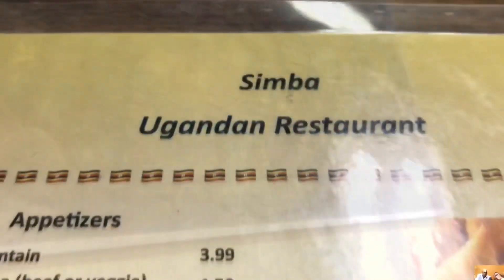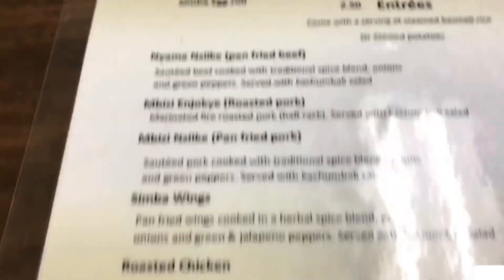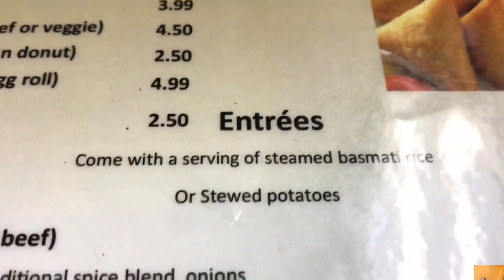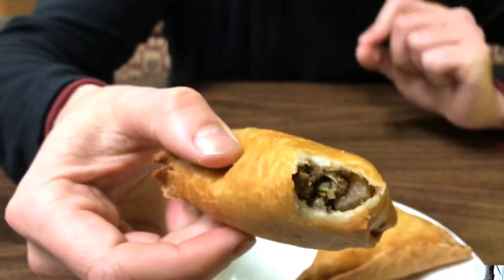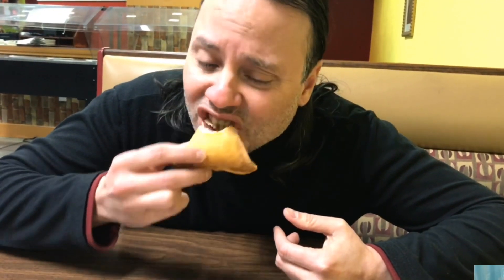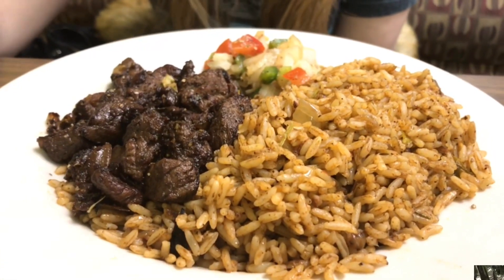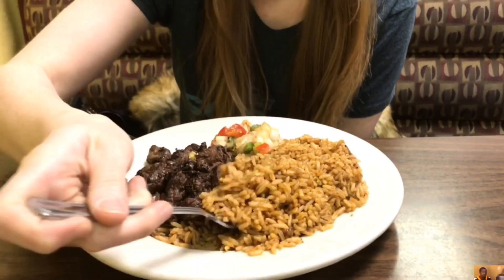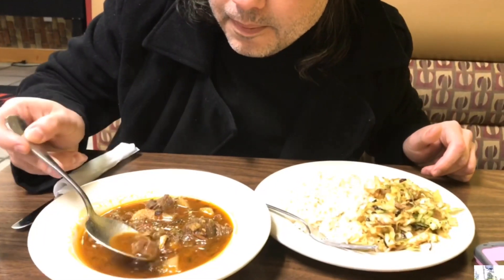Simba! / Ugandan Restaurant / Goat Curry!